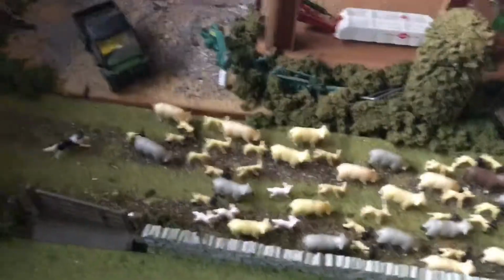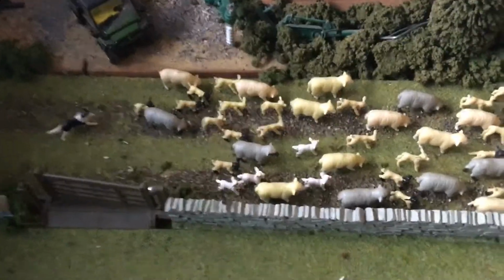Westwood farm day 33 year 1